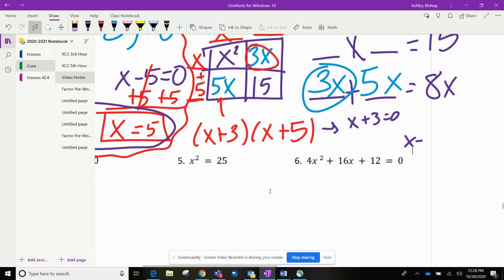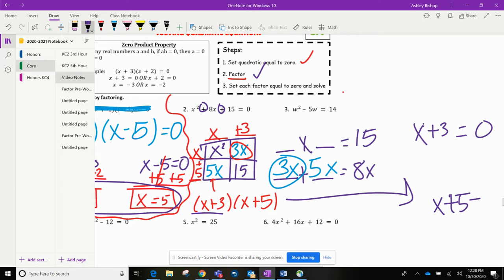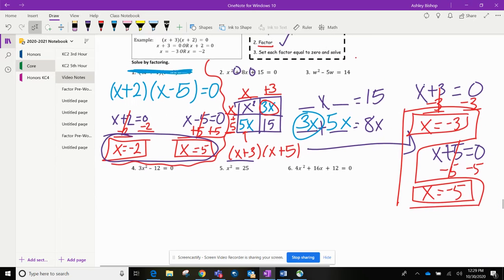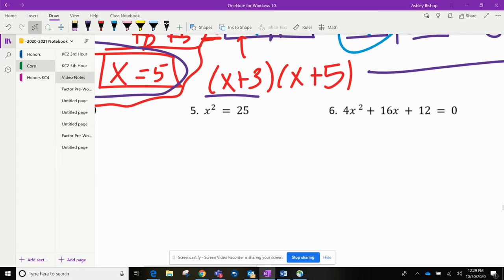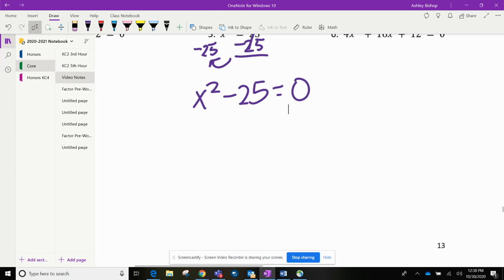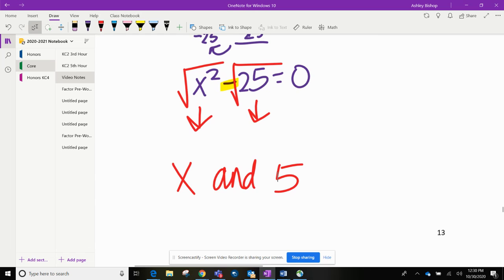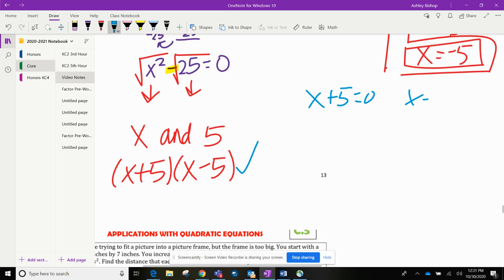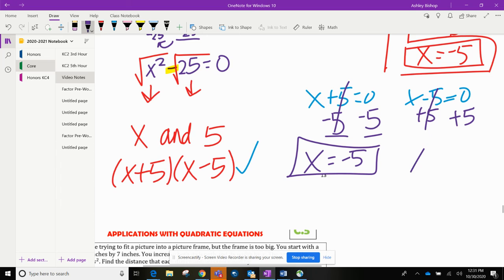Target C.4 Part 2